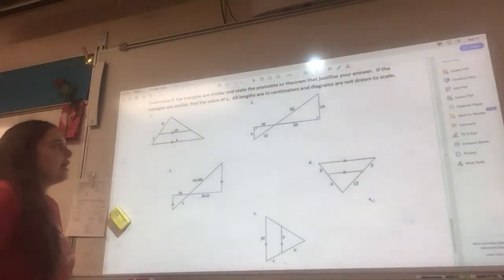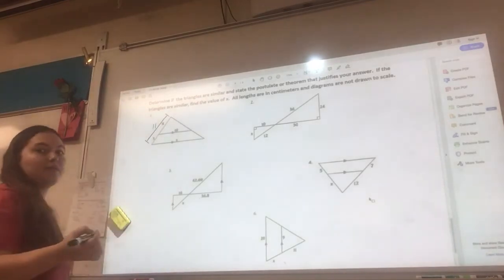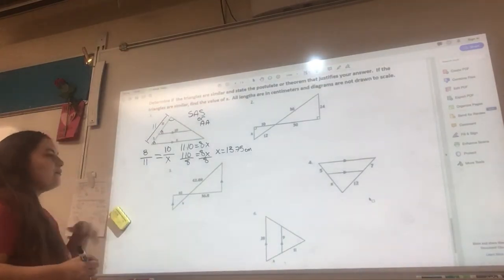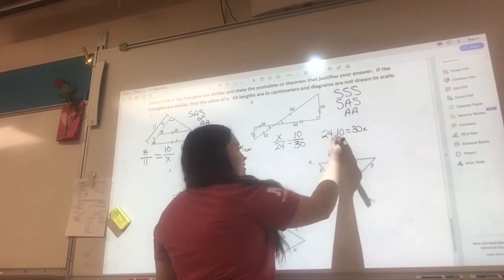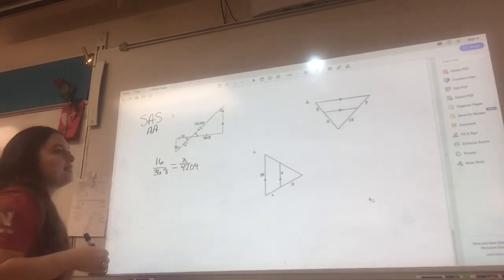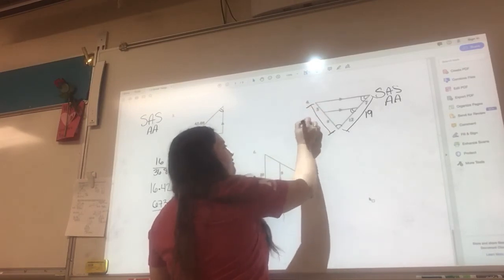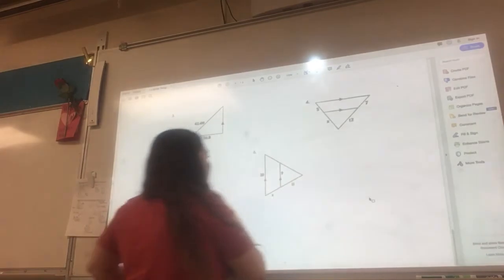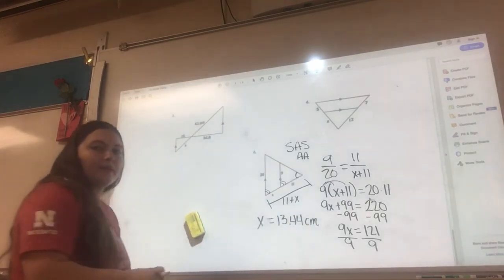7.3 Similar Triangles Part 4